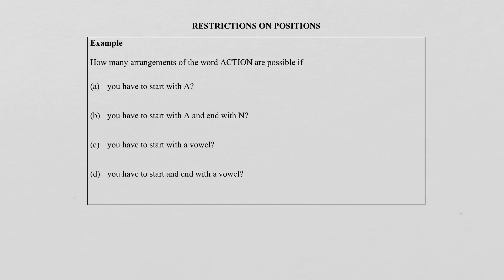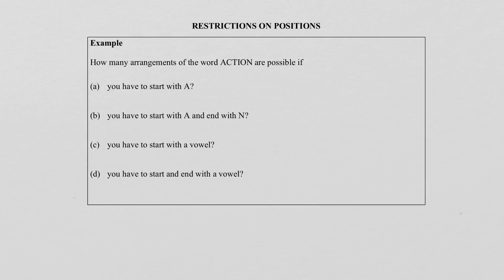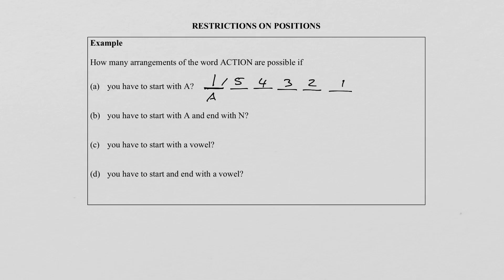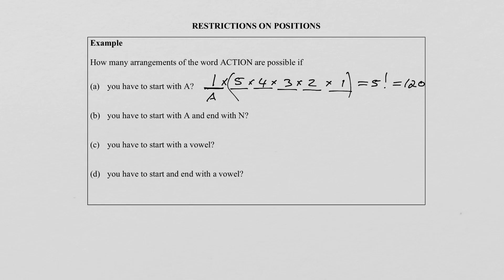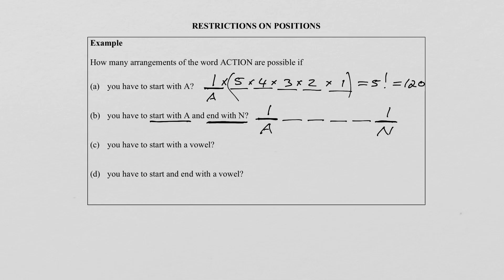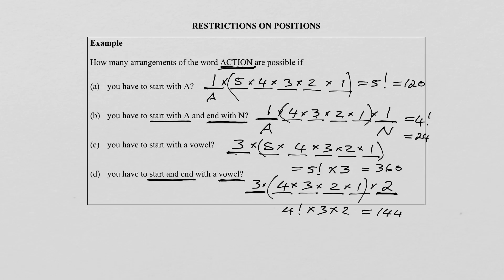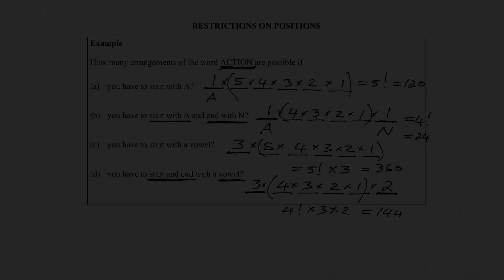Mathematics - Grade 12 - The Counting Principle Updated - Lesson 4 - Restrictions on Positions